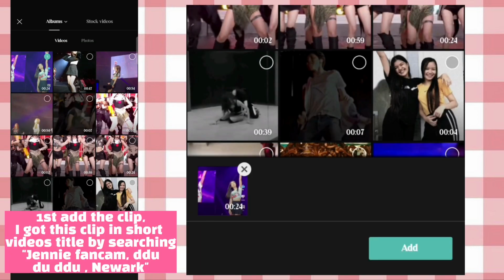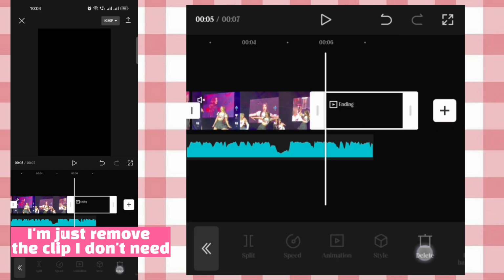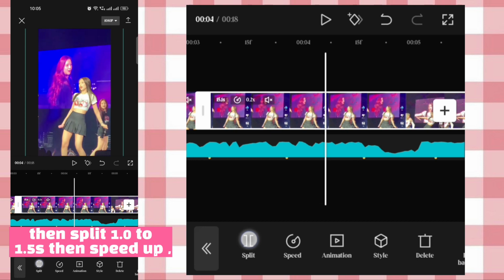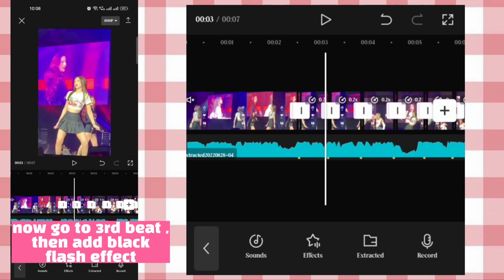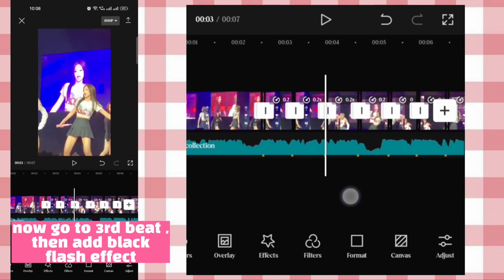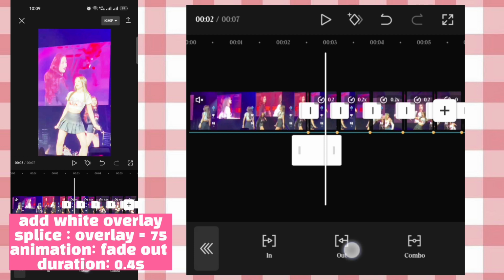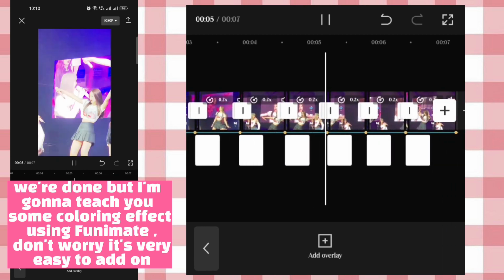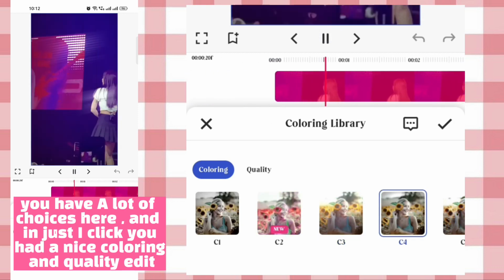WANNA BE WHY MONA EDIT TUTORIAL ON CAPCUT + FILM DAMAGE QUALITY ON FUNIMATE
0:00 - intro
0:07 - start capcut edit
6:15 - Funimate
6:27 - film damage
7:02 - coloring and quality